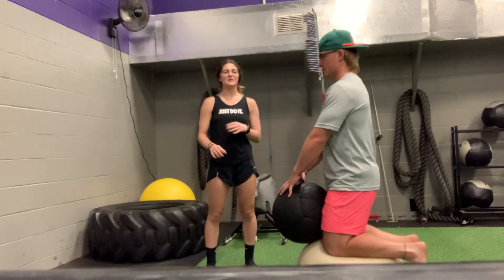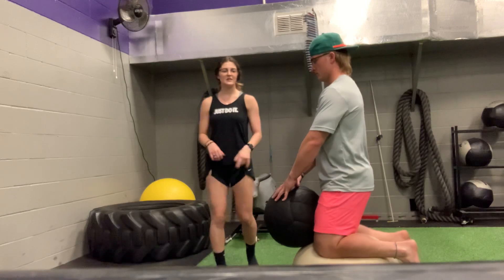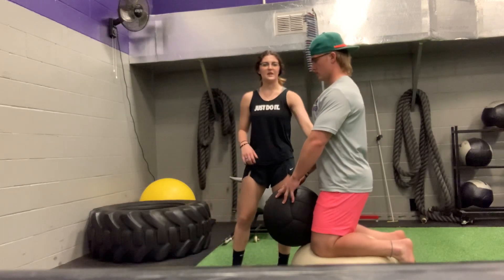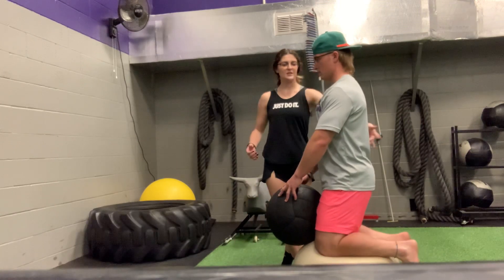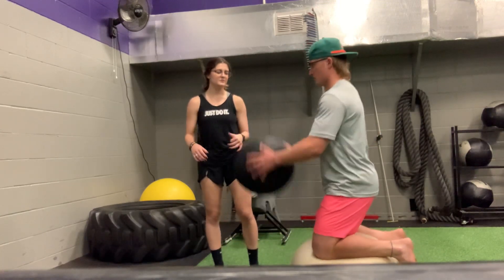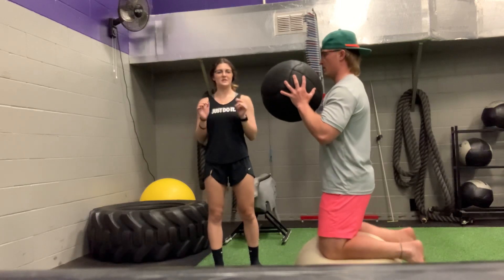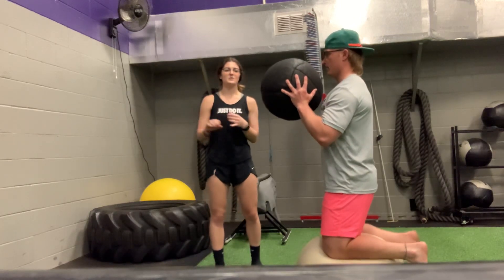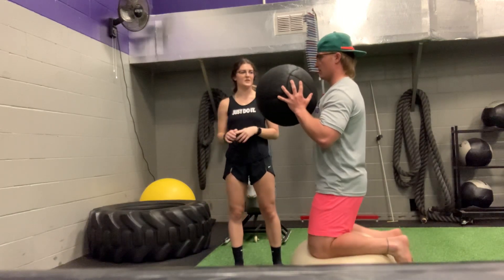Stability Ball kneeling chest press